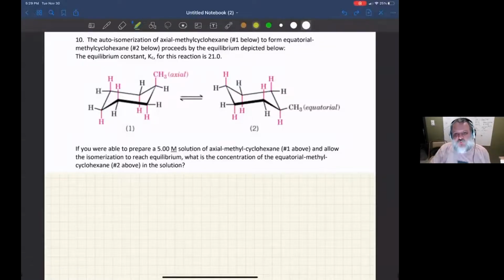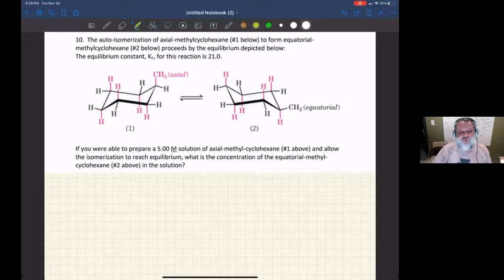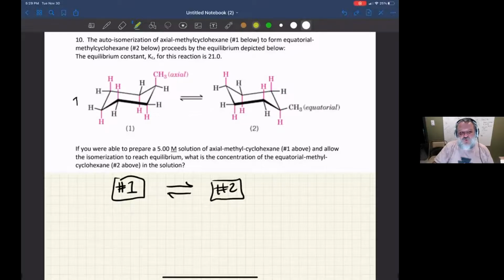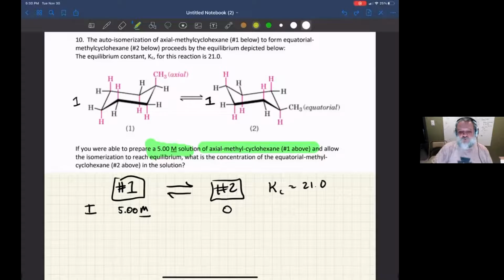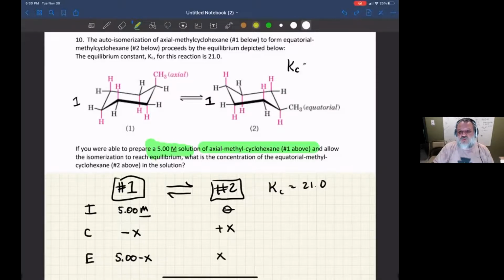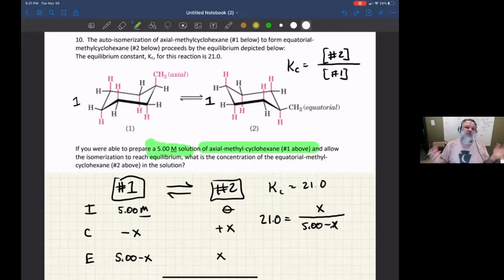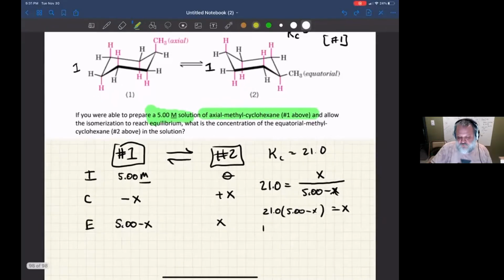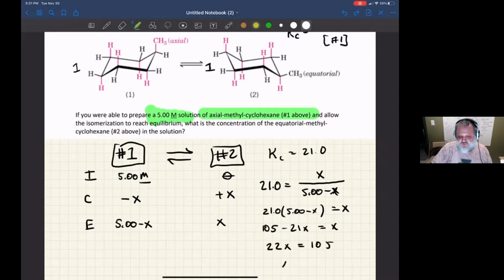General Chemistry 2 - Chapter 13 - Problem 10